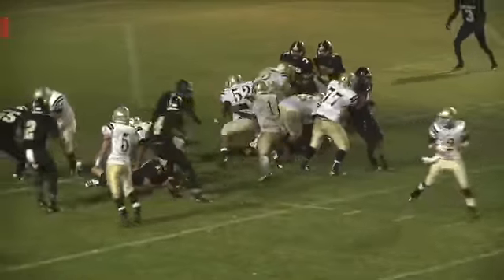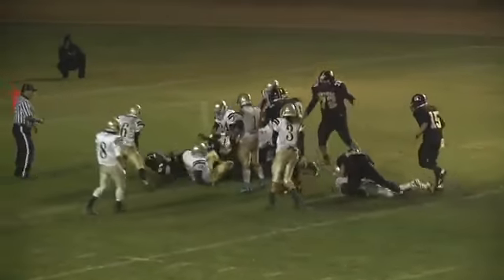Santa Ana Valley tops Magnolia for league title - 2013-11-09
In the battle for the Orange League title, Santa Ana Valley pounded out a win over Magnolia High School. Video by Allysyn Landrum, ocvarsity.com. 11/9/13 Published on 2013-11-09